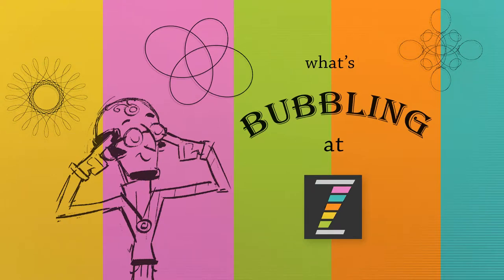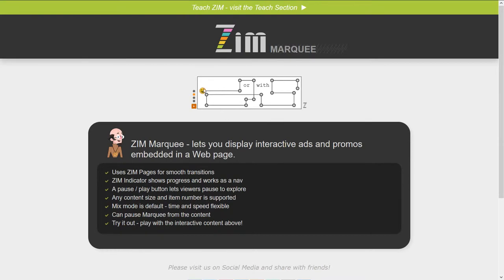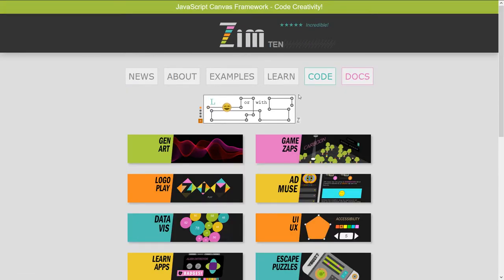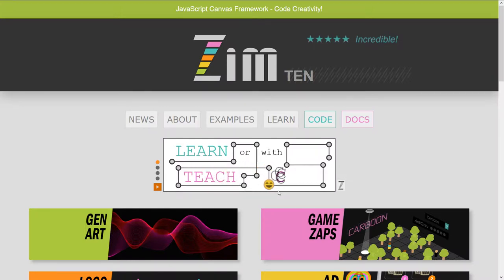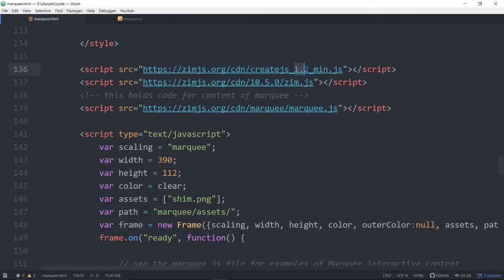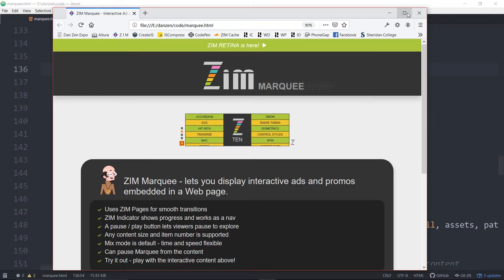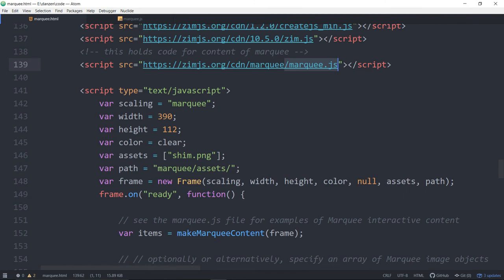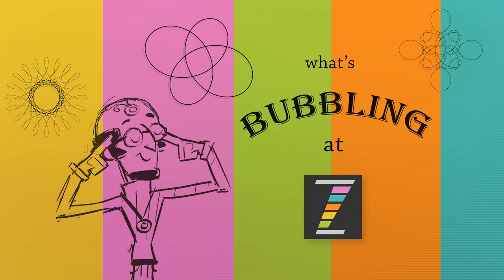ZIM Bubbling: 104. Marquee!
ZIM Bubbling: 104.

New in ZIM 10.5.0 is ZIM Marquee to show interactive ads and promos in your or your client's html page.

More video tutorials for ZIM can be found in the section under Tutorials including the ZIM Capture, ZIM Explore, Code Zero and What IZ? series.